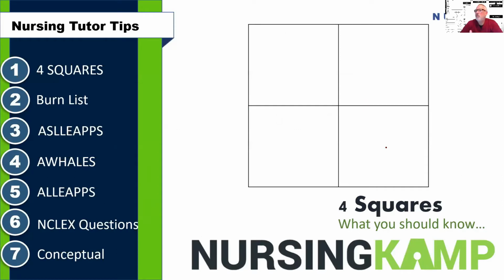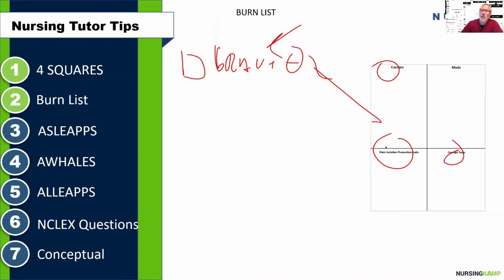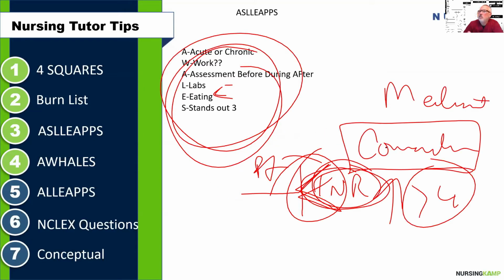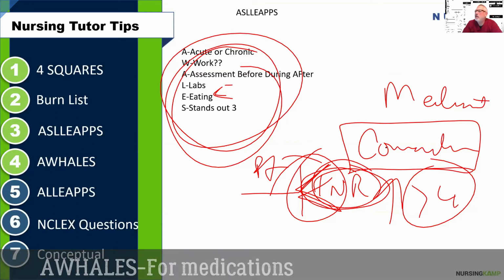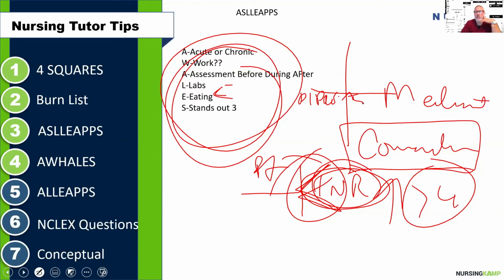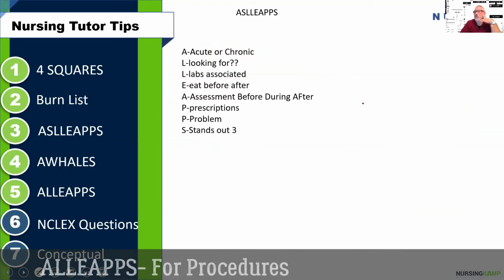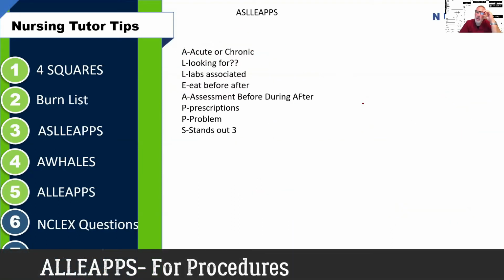Lecture Tips for NCLEX and Nursing School How to study Procedures 5 of 7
@Nursing KAMP